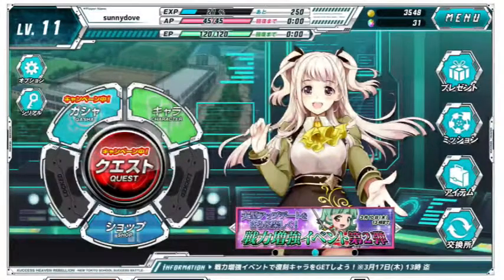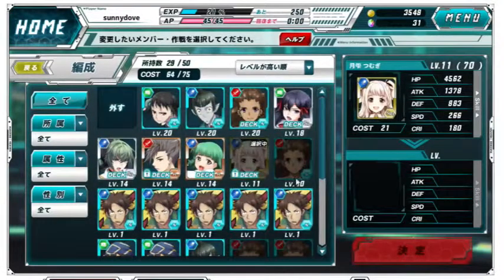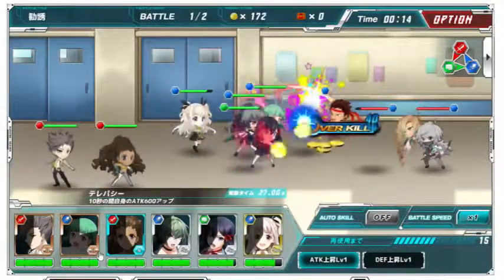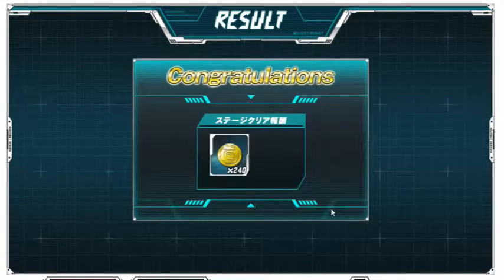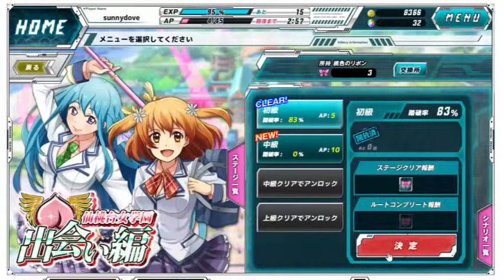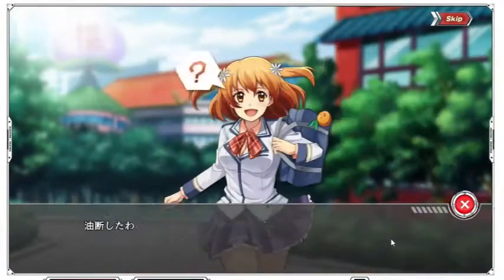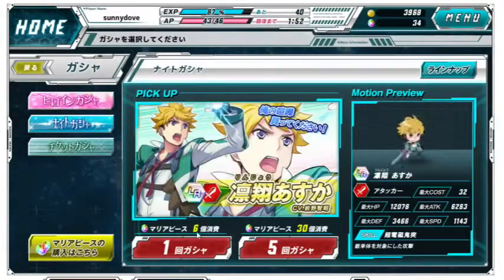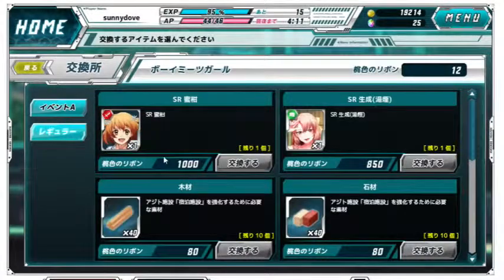Copy of Why am I playing Xuccess Heaven Rebellion- Another reason why SJWs hate Japan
Here is a look at a Japanese card battle game that I've been playing. It's kinda cool, but it might hurt western eyes if you watch it.
The girls, the fan service, the music not for the feint of heart or mind.